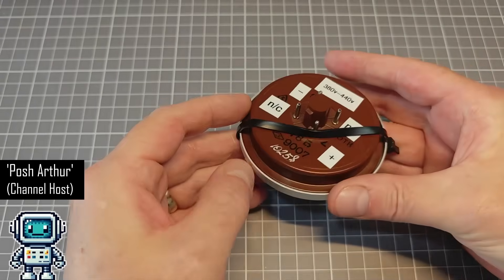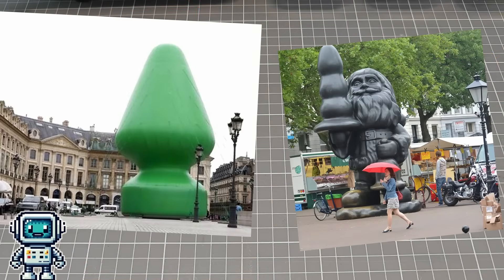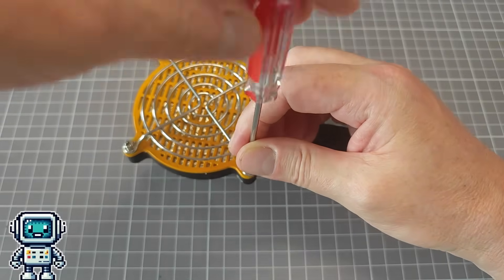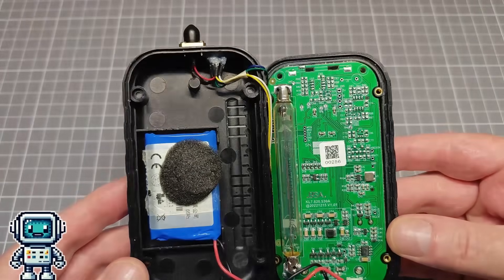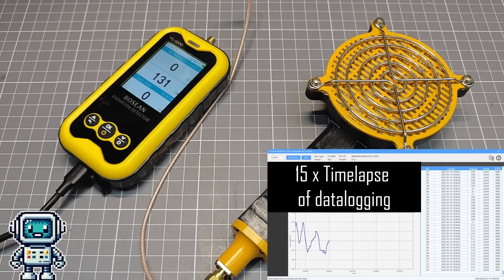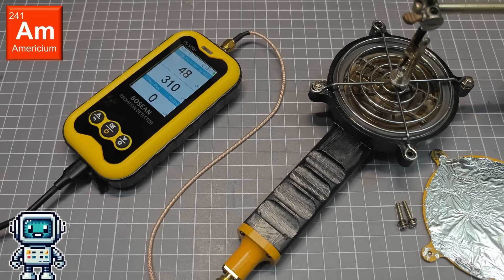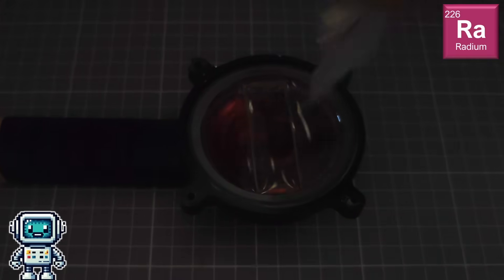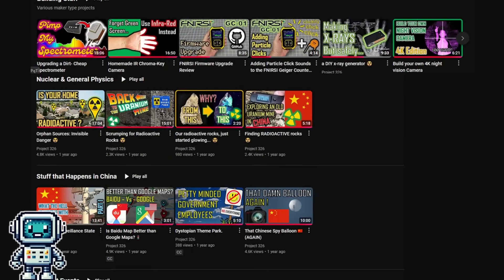Upgrading a Cheap Chinese Geiger Counter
Adding a second-hand 3" pancake tube to a cheap Geiger counter to improve it's sensitivity.  At some point, we will create new video that will also describe how to upgrade the firmware and then calibrate the probe.

00:00 Introduction
01:58 Building the Probe
05:24 Converting the Counter
08:01 Testing It
13:33 Summary
16:11 Close-out